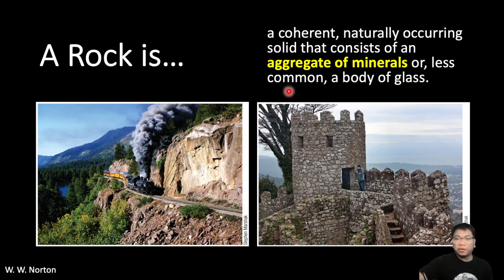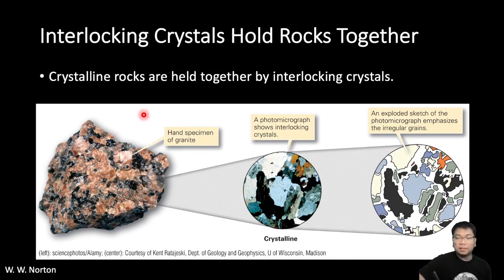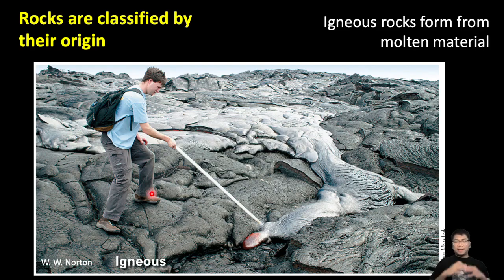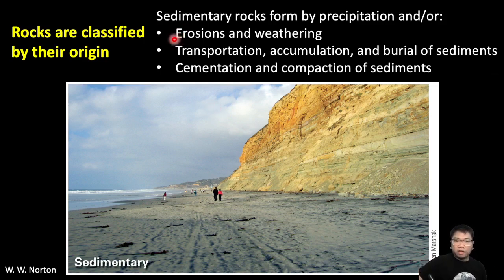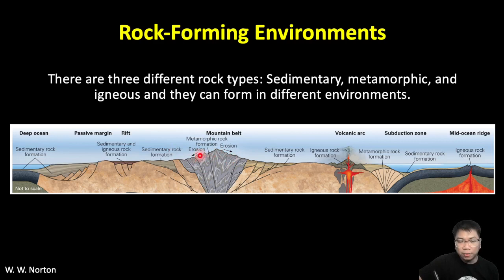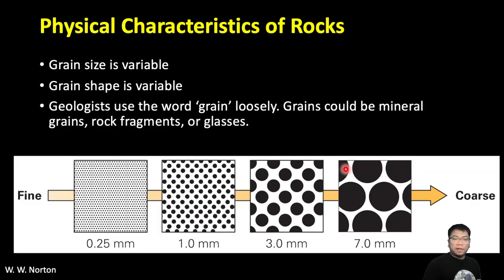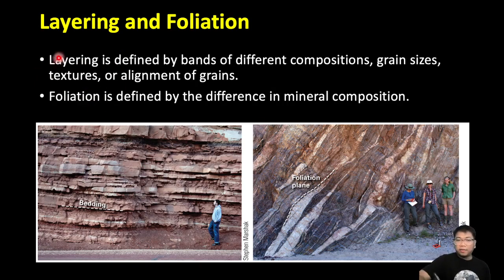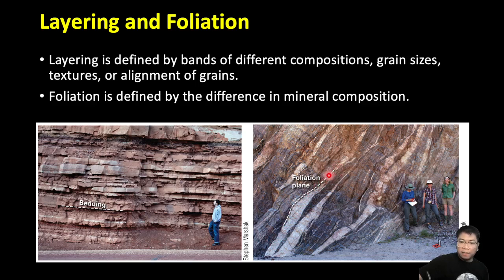Module 3b.1. Introduction to Rocks